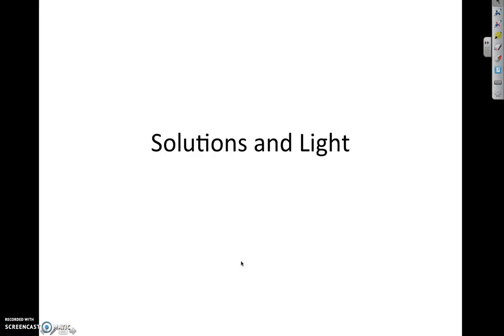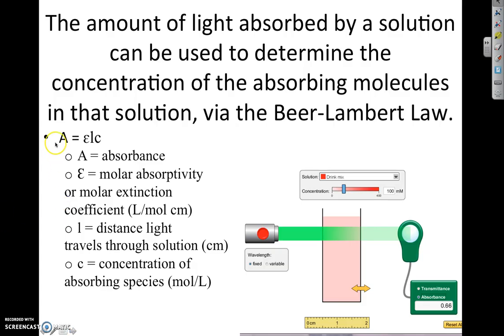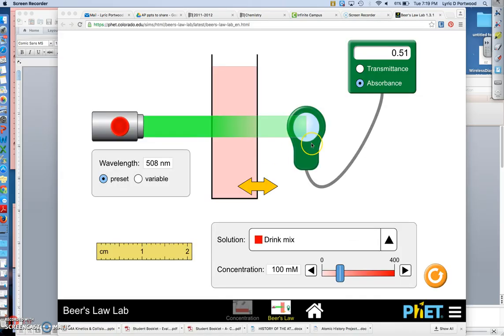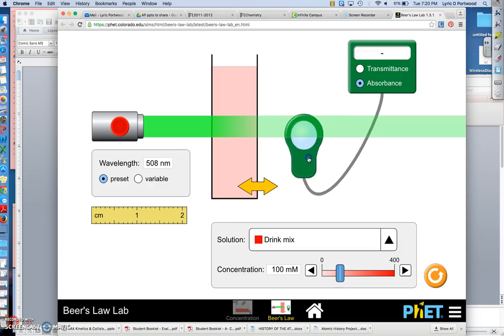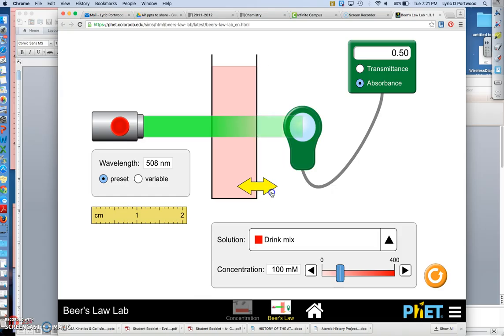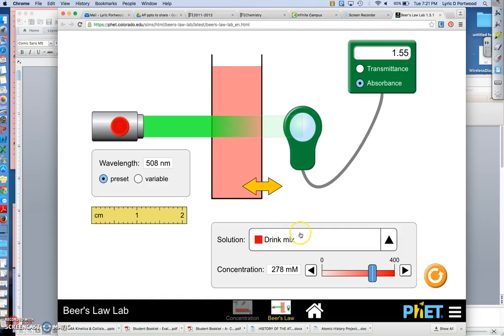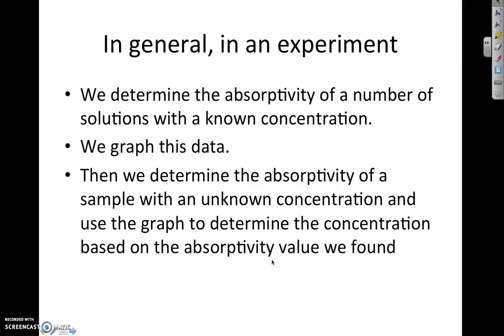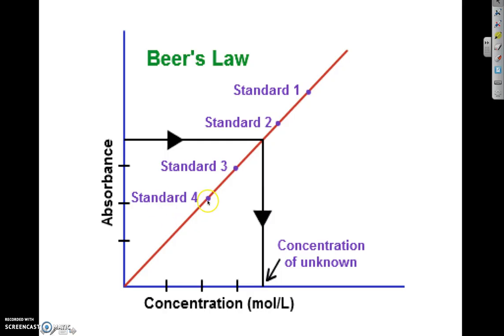Beer's Law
This podcast gives an overview of Beer's Law and how it applies to determining solution concentration.